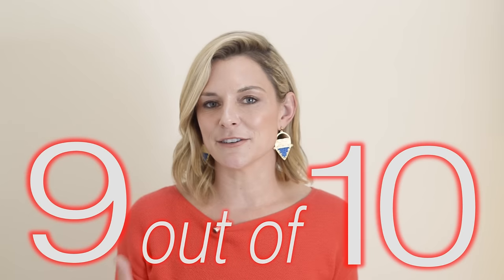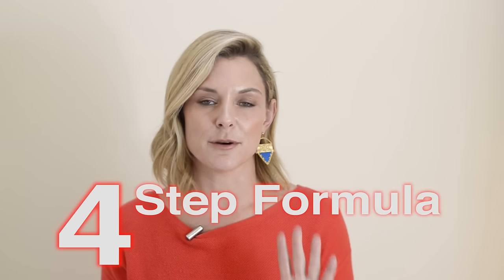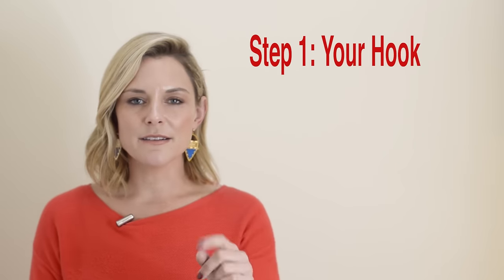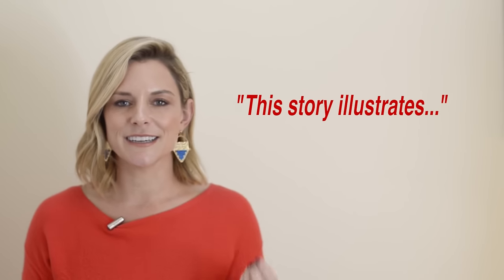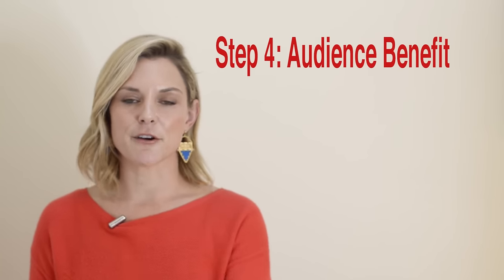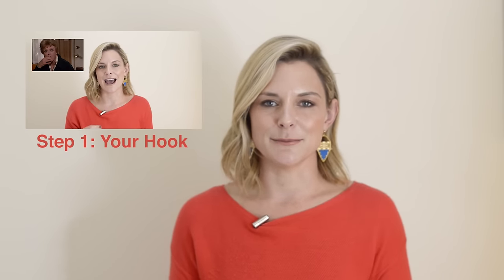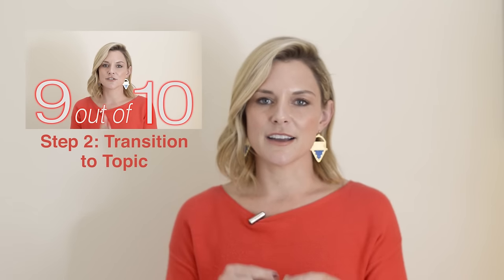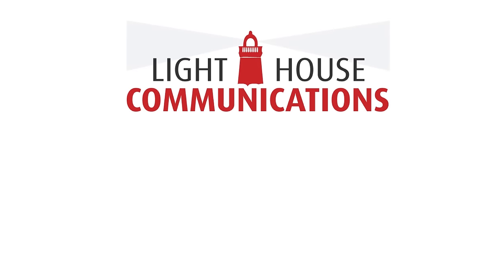How to Start your Presentation: 4 Step Formula for a Killer Intro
Have a presentation coming up? Want to hook you audience from the start? Then watch this Lighthouse Communications video that gives you a step by step formula to create interest in your topic, connect to your audience, and establish credibility.

Written by Anne Ricketts
Edited by Michael Shehane
Produced by Lighthouse Communications